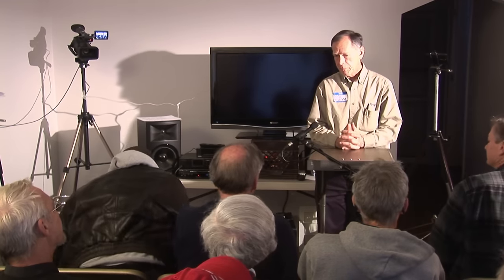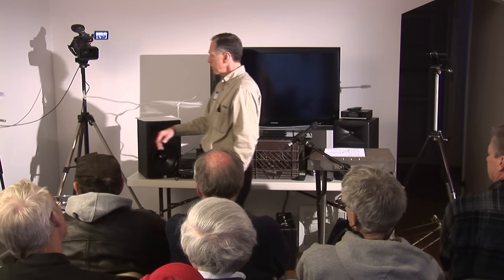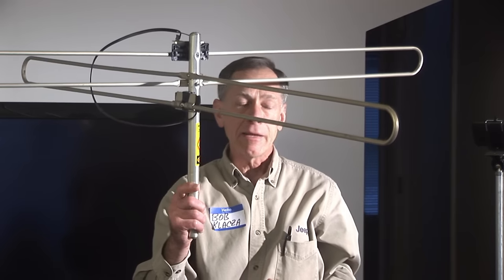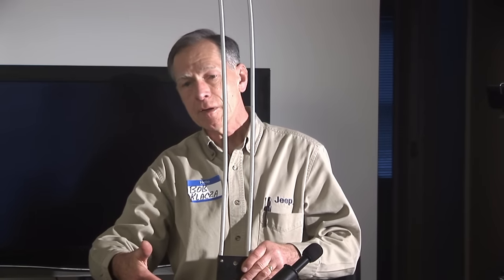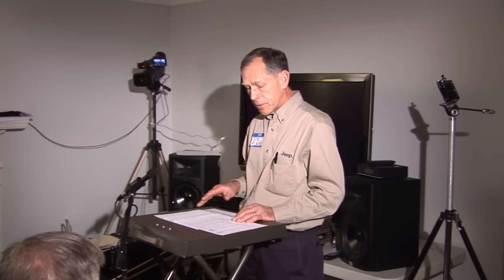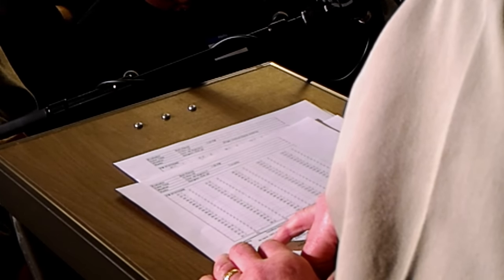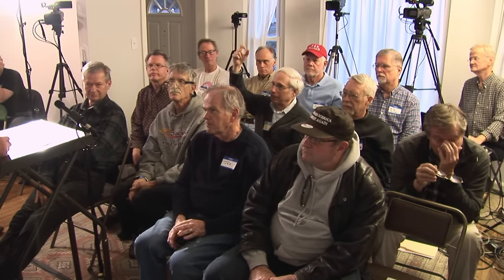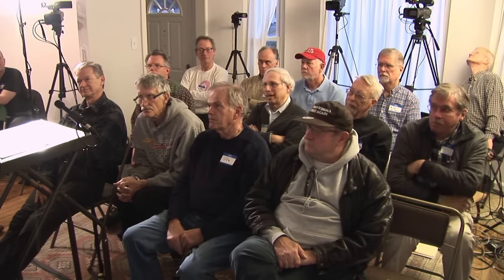Antennas for FM Radio Reception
Bob Klacza tests and reports on the performance of simple FM radio antennas.  Robert Klacza is the holder of FCC General Radiotelephone Operator License Number PG-19-12913, issued on January 2, 1985, valid for the lifetime of the holder.  He has worked at four different AM and FM broadcast stations since 1967.  He also was the Design and Release Engineer for AM, FM, and Sirius/XM Antennas in vehicles for over 10 years, with extensive experience in polar pattern measurements.